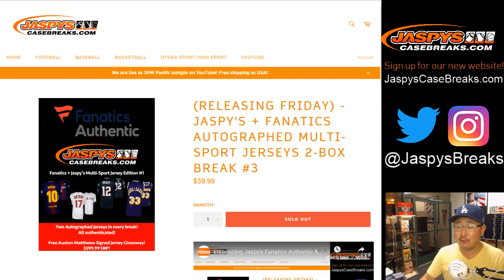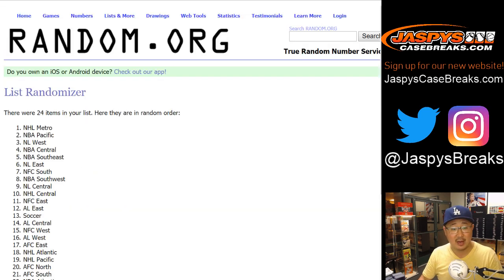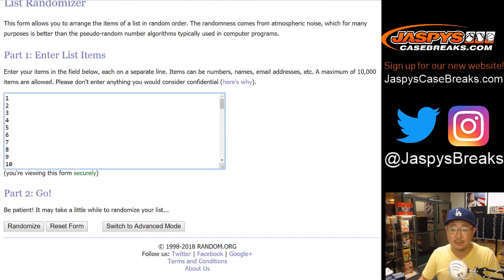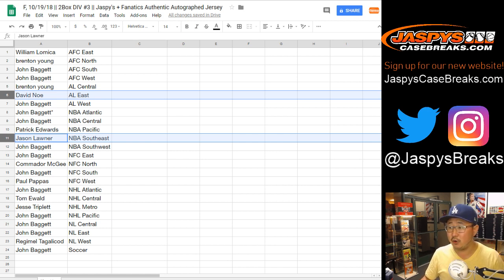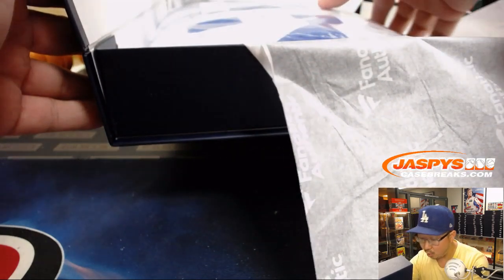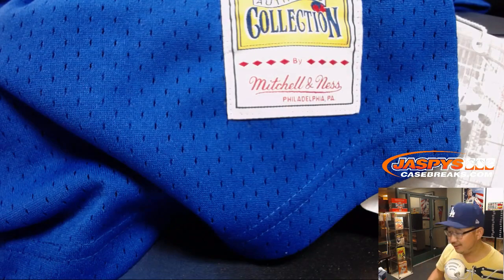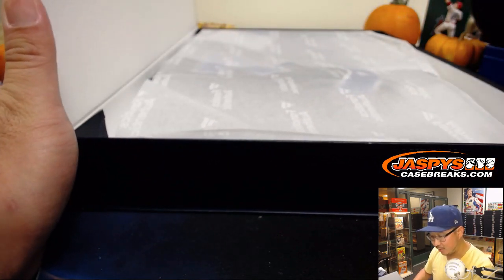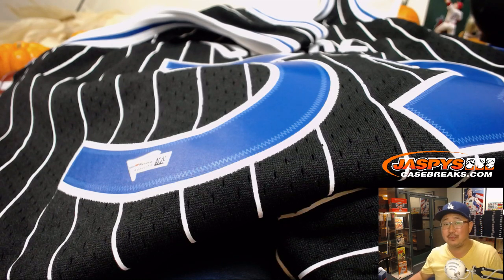F, 10/19/18 || 2Box DIV #3 || Jaspy's + Fanatics Authentic Autographed Jersey